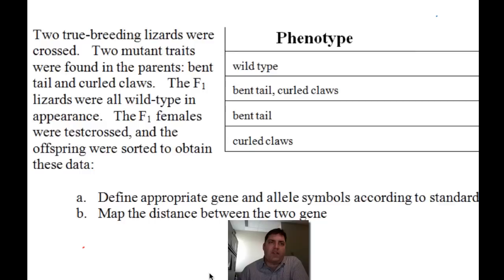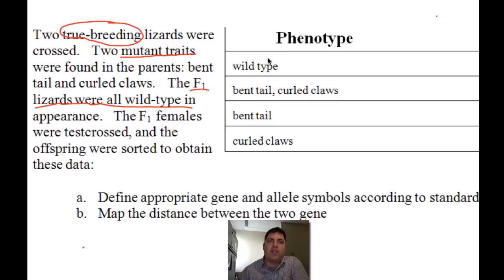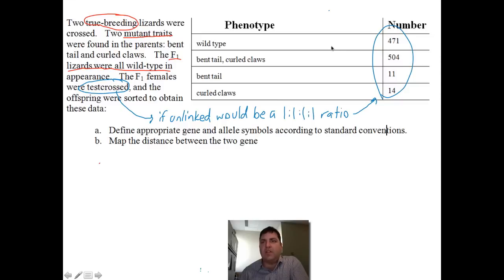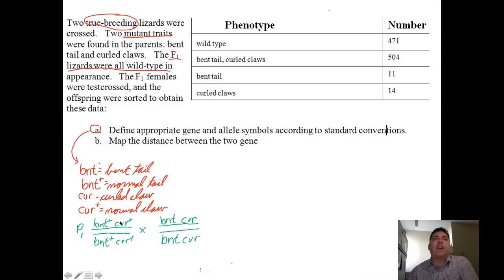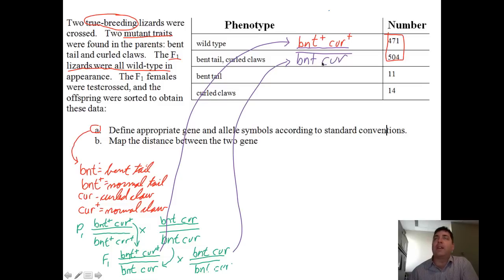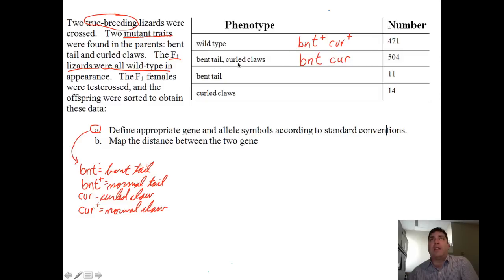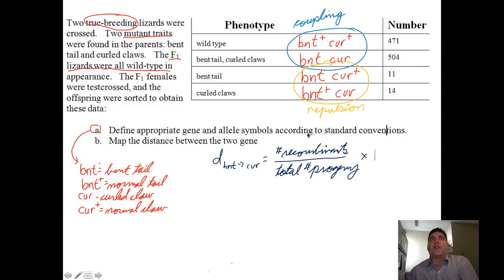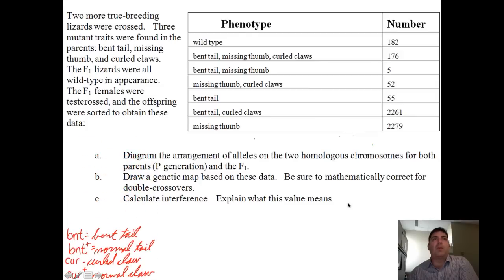Worksheet Question 1a - Eukaryotic mapping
This is the first part of the first page of the worksheet found You can find more instruction like this